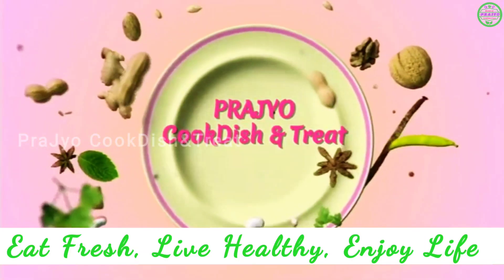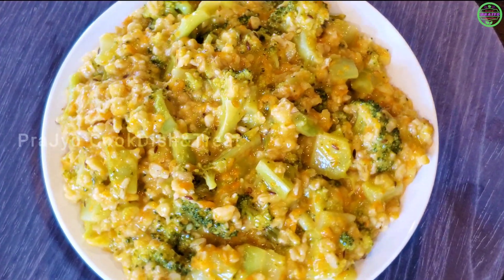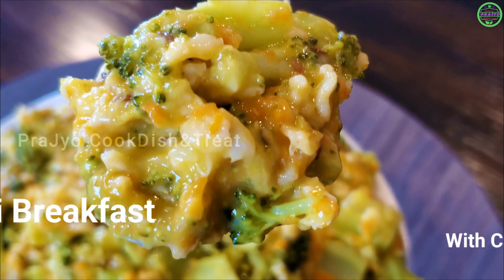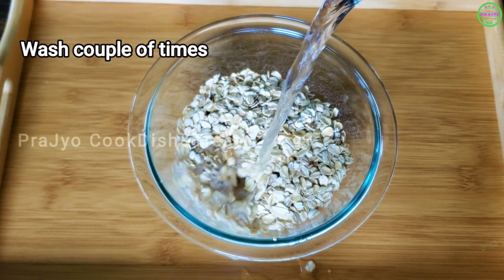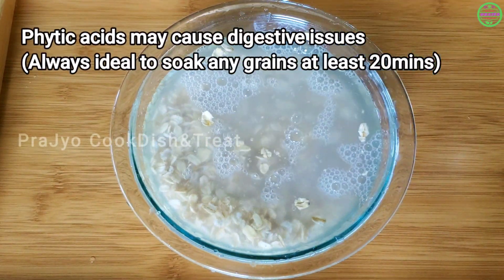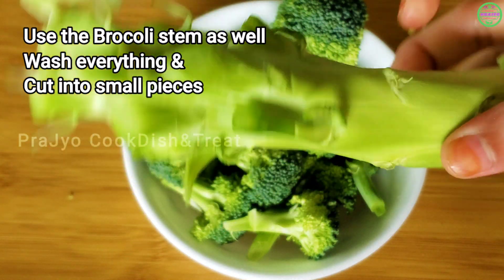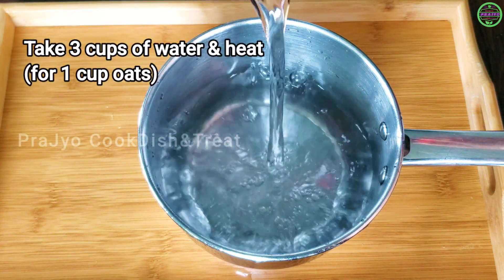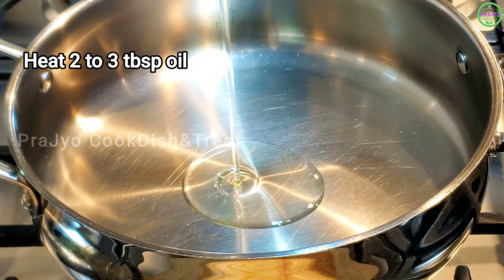Oats Broccoli Breakfast | ఓట్స్ బ్రోకలీ | Fiber rich healthy breakfast for weight loss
Ingredients:
Oats 1 cup (150 gms)
Broccoli 150 gms
Lemon/Lime 1 small

కావలసినవి:
ఓట్స్ 1 కప్పు (150 గ్రా)
బ్రోకలీ 150 గ్రా
క్యారెట్ 1 మీడియం
పచ్చిమిర్చి 6
జీలకర్ర 1 స్పూన్
అల్లం 1 చిన్న ముక్క
నూనె 2 నుండి 3 టేబుల్ స్పూన్లు
రుచికి ఉప్పు
నిమ్మకాయ 1 చిన్నది